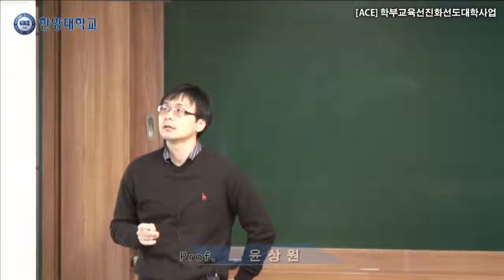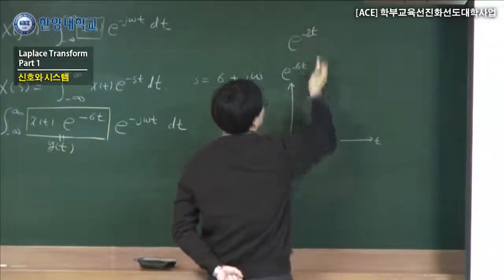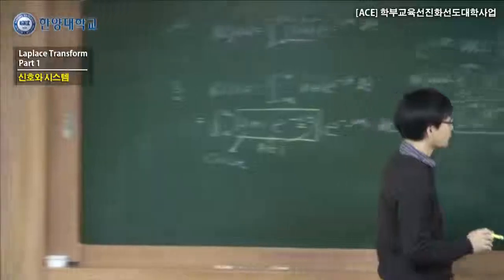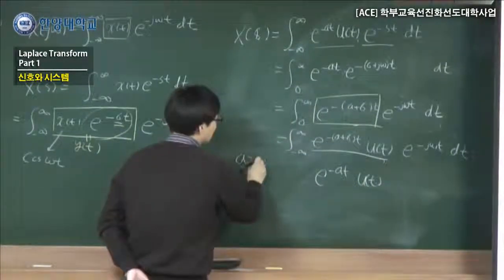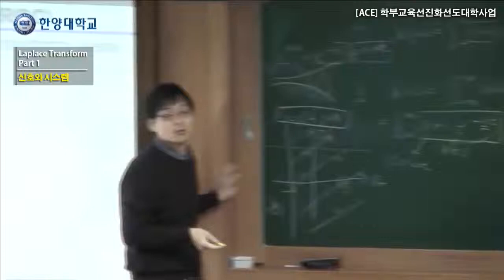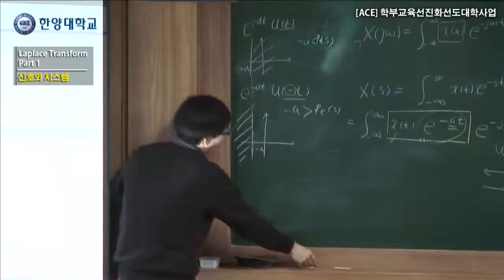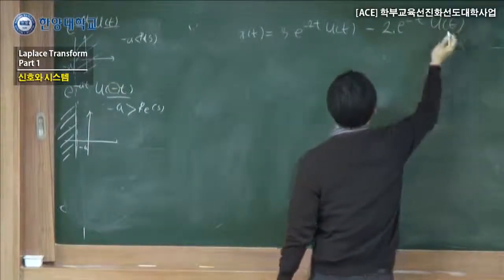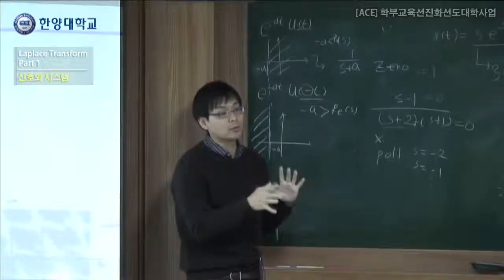20. 신호와시스템 Laplace Transform Part 1